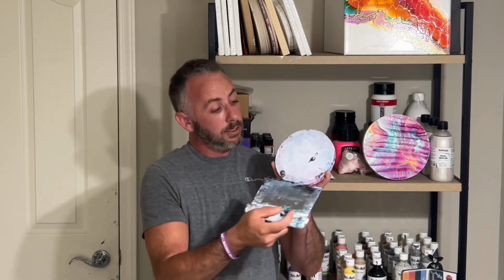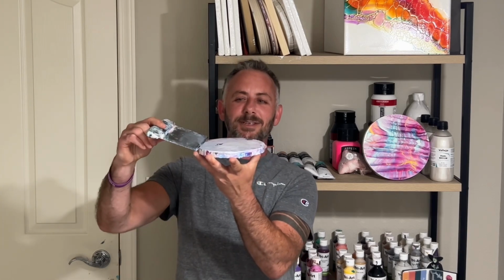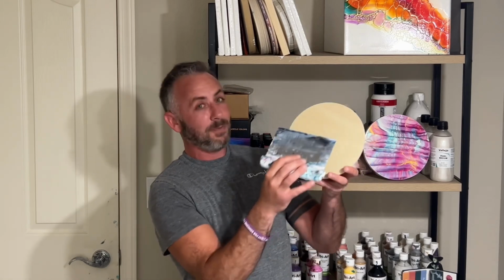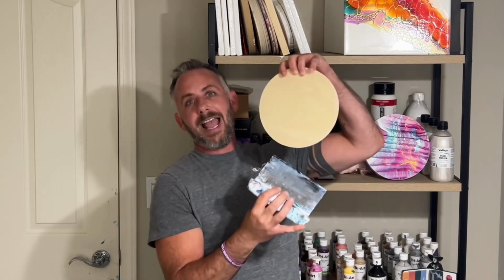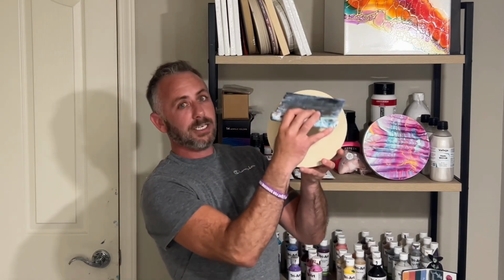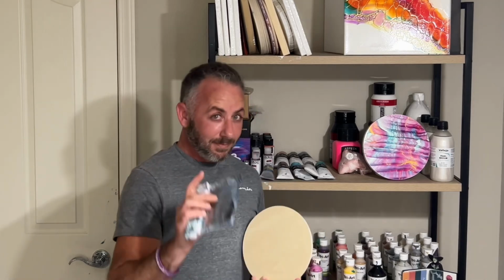Bloom Transfer with a Twist 😃 - Fluid Art Tutorial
2. ​⁠@grandmakathysartventure2300 - No video this week

8” Round Board

COLORS:
Tri-Art - Titanium White (cell activator)
Tri-Art Liquid - Manganese Blue
Tri-Art Liquid - Payne’s Grey
This Little Piggy - Billabong
This Little Piggy - Groovy

PILLOW PAINT - PPG Multi-Pro Interior Eggshell White (47-3110)

POUR MEDIUM - 65 grams BEHR 3300 + 35 grams Polyurethane Triple Thick Water Based Semi-Gloss

*Tube Paints - add a small amount of paint to PM until you get desired color.  To thin use JoSonja Gloss Varnish mixed with water (3:1 ratio).

*Pigments - disperse in JoSonja Gloss Varnish then add small amounts of PM at a time and mix.  Use BEHR 3300 to thicken, if needed

SHELEE ART CELL ACTIVATOR - 4 grams paint + 12 grams Australian Floetrol